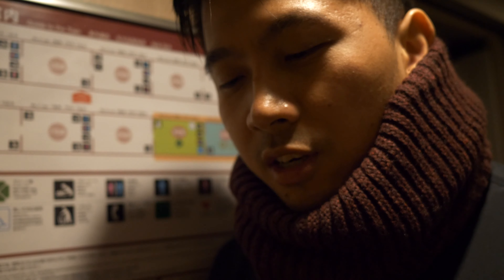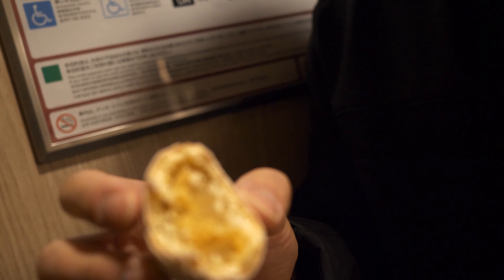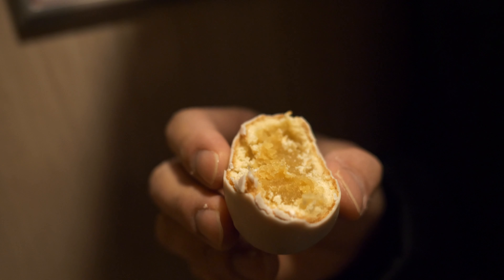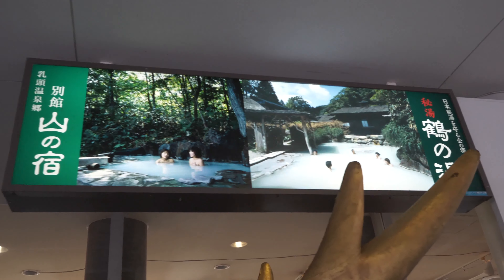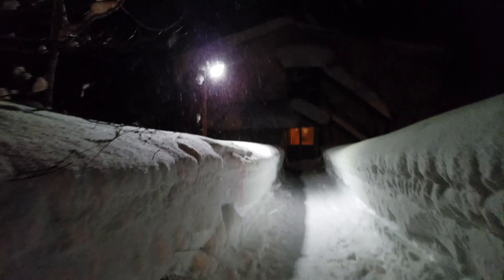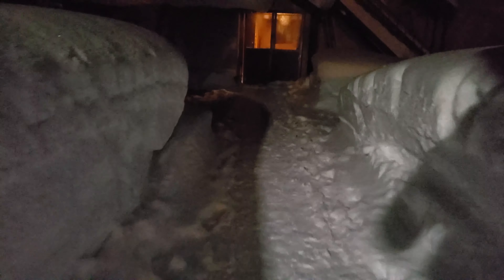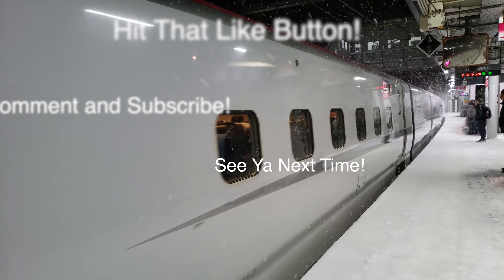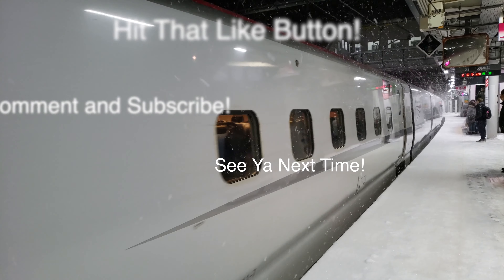Must Try Sendai, Japan Specialty!!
Hi Everyone, we are trying out Sendai Tanya Rikyu Toukyou Eki in Sendai station. The famous grill beef tongue! It is a signature dish in Sendai, Japan! When you are here, you got to try this. We are heading to Akita prefecture to enjoy some the mountain onsen, hot spring. We unbox an Ekiben, a form of bento box that you can get in the train station. It is a must pick up when you are riding Japan bullet train! The place we ended up is at Ganiba Onsen. After getting lost and a lot of asking around, we found our way to the onsen while picking up a nice sweet treat! It is very beautiful! Mountain onsen while it was snowing is really magical. Public mix bath in the snow is awesome! If you are up for it, we highly recommend it!

Beef Tongue Restaurant:
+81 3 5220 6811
丸の内1-9-1
JR東京駅改札内B1 グランスタ
Chiyoda, 東京都 〒100-0005
Japan

Ganiba Onsen:
apan, 〒014-1204 Akita, Semboku, 田沢湖田沢字先達沢